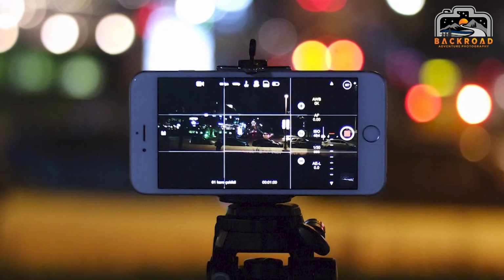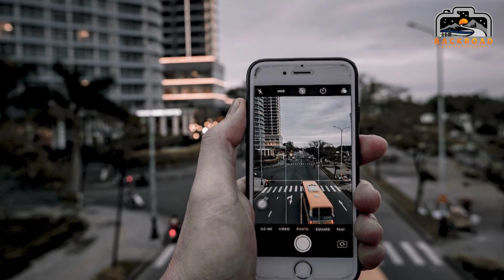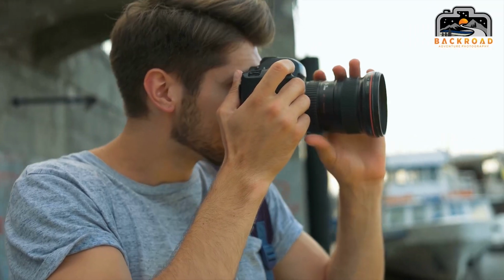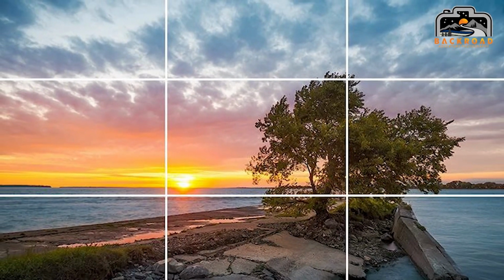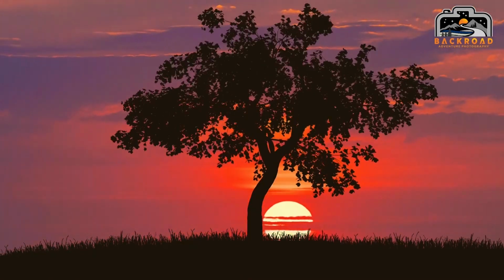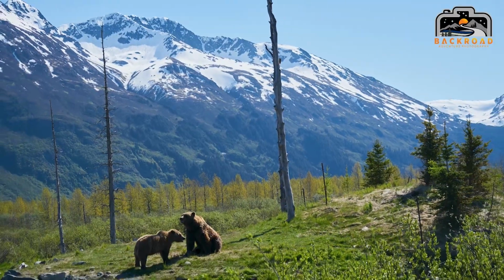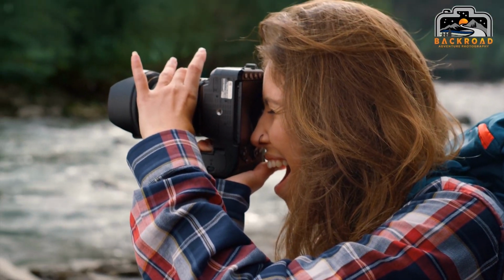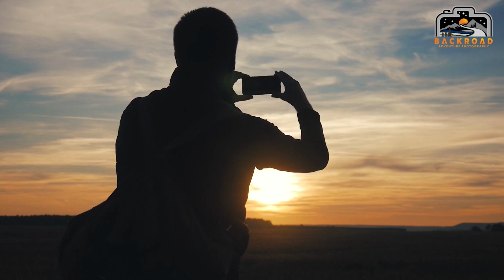Mastering Composition in Landscape Photography: The Rule of Thirds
Welcome to our comprehensive guide on the Rule of Thirds, a fundamental composition technique in landscape photography. In this video, we'll show you how to use this technique to create visually captivating and well-balanced images. We'll cover how to position your main points of interest along gridlines or at their intersections for a dynamic composition. We'll also share examples to illustrate these concepts.

Remember, the Rule of Thirds is a guideline, not a strict rule. Don't be afraid to experiment and let your creativity soar!